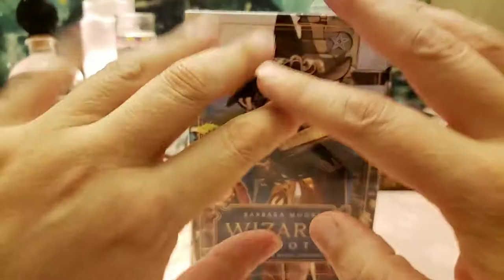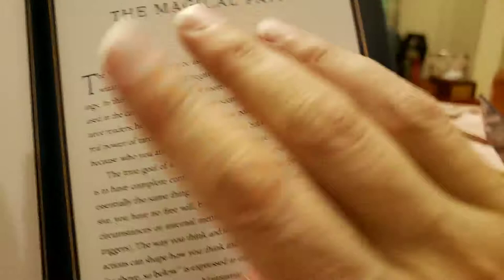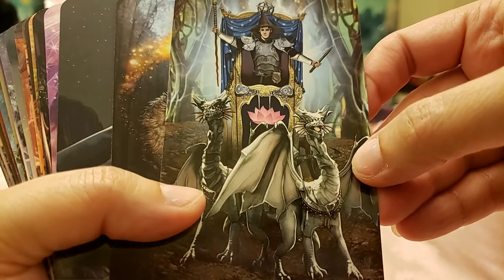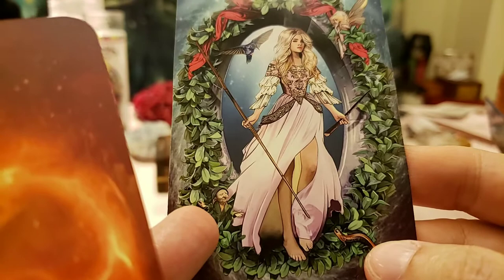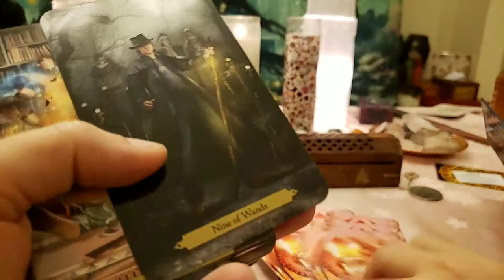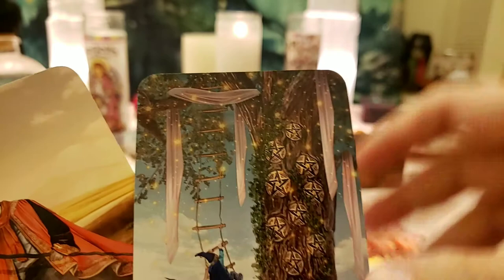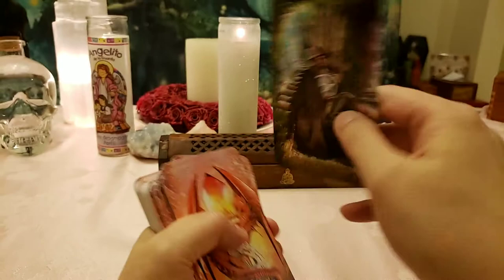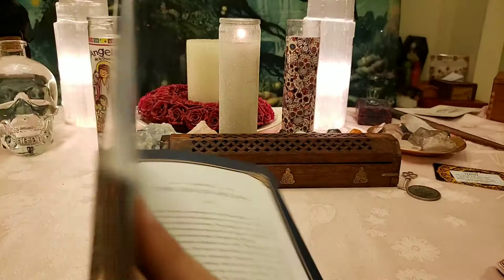Unboxing The Wizards Tarot by Barbara Moore and illustrated by Mieke Janssens💖🌹💖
Beautiful art, coloring in the deck and book💖🥰🧙‍♀️🧚‍♀️🌹